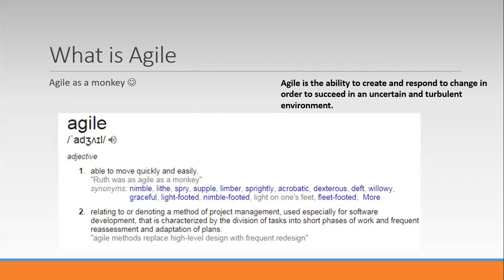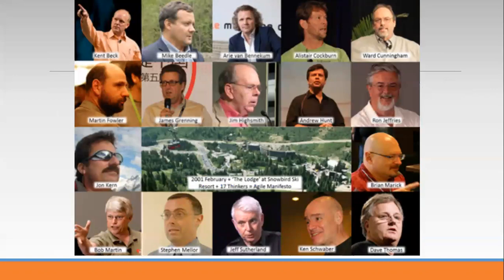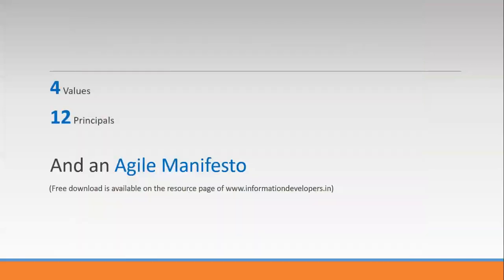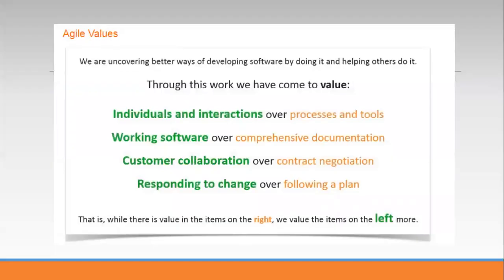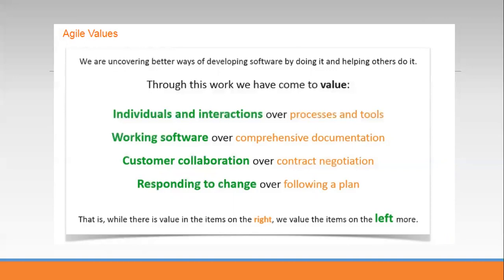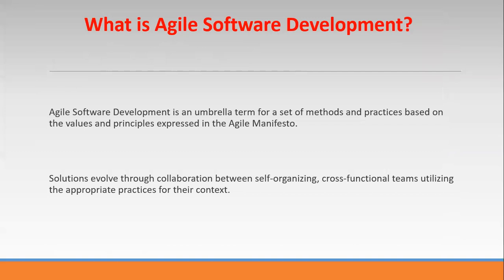Difference between Agile and Scrum in 10 minutes with Rahul Karn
Summary of Video:

Difference between Agile and Scrum in 10 minutes

In this 10minutes video, we will see really agile means scrum and why both the term is used interchangeably.

I have used Agile manifesto and Scrum guide as a reference.
About Me-
Rahul Karn
• Scrum Master
• Agile Coach
• Technical Writer
• Content Marketer
• Co-Founder of Information Developers Foundation

In the Agile Manifesto i4 values and 12 principals are mentioned which was signed by the 17 thought leaders.

Agile Software Development is an umbrella term for a set of methods and practices based on the values and principles expressed in the Agile Manifesto.

Solutions evolve through collaboration between self-organizing, cross-functional teams utilizing the appropriate practices for their context.

 Scrum, is a subset of Agile.
 Scrum is a simple and flexible Agile methodology for software development.

 The Scrum is not a technique or a process but a lightweight and simple framework.
 This presentation is just a part of the Certified Agile Technical Communicator Program.
CATC is a unique program offered by Information Developers Foundation.

Hope you are clear with the difference between Agile and Scrum.